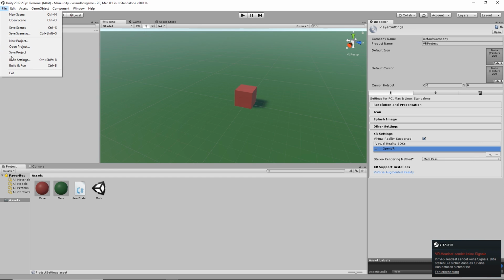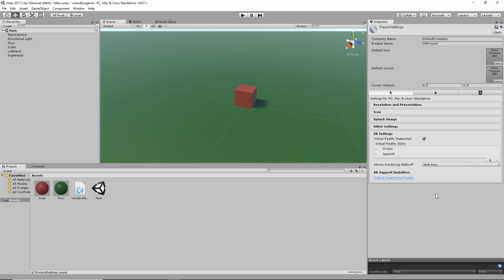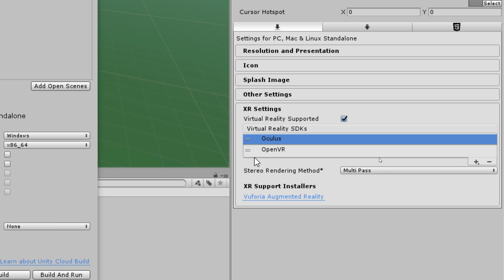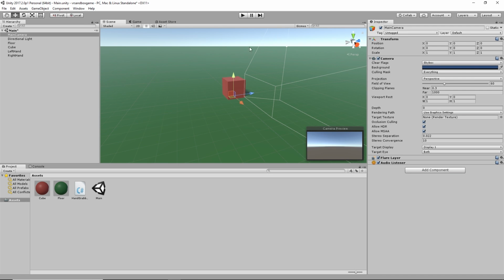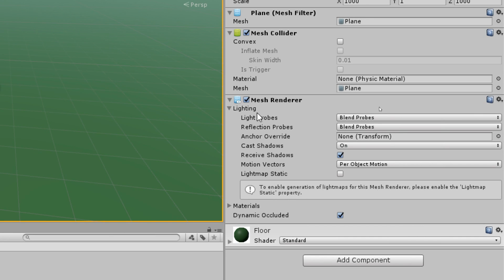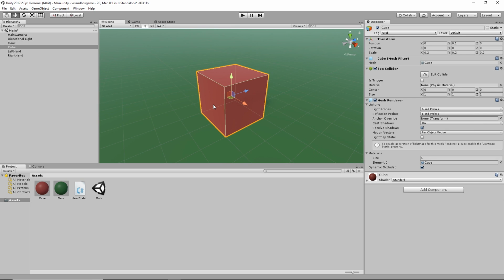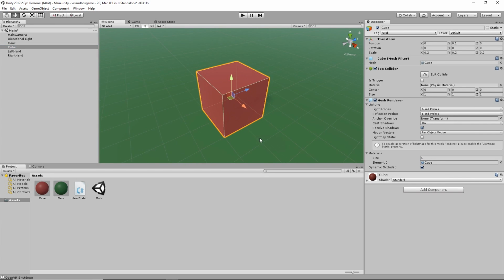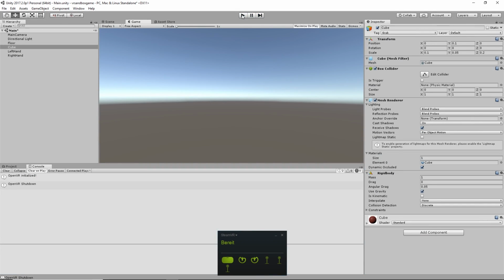Beginner VR Unity Tutorial: SDK, Unity Setup And Hand Interaction